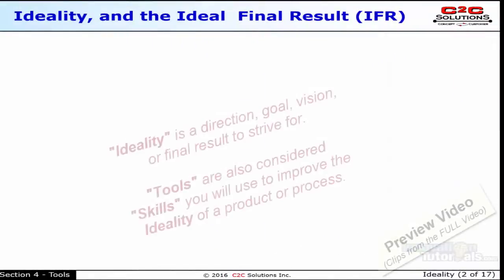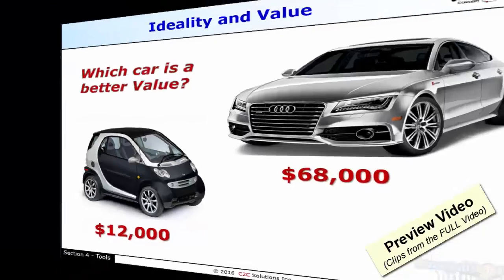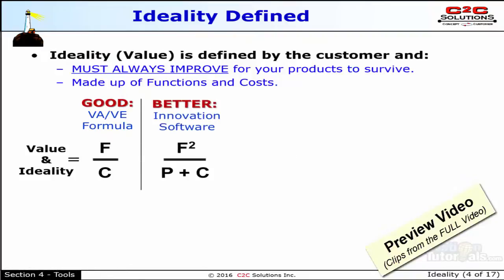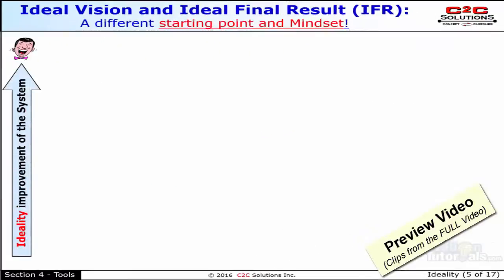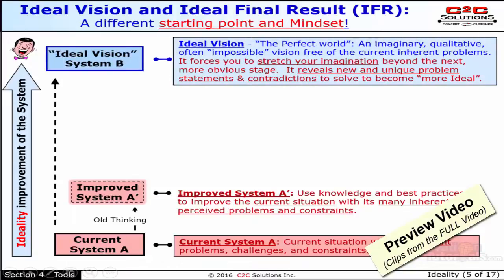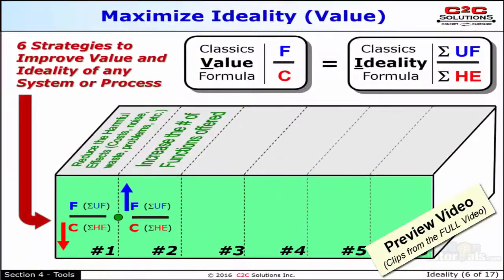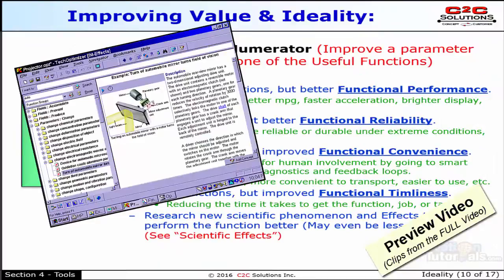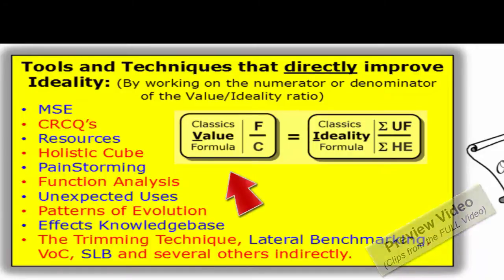Ideality Preview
Ideality, a TRIZ mindset can change the current paradigms by helping the developer understand the “ultimate goal” of the situation.  Ideality is more of a trend, goal, direction or vision than a "tool". It is also very similar to the concept of value. Man-made systems must evolve to become more Ideal and have a higher value over time. Ideality is a qualitative measure that serves as a guideline during problem solving and new idea generation.   It is kept in mind in all 8 steps of our Systematic Innovation Process.  There are about 2 dozen specific tools used in Step 4 that, when used properly, will directly improve the "ideality" of any system.